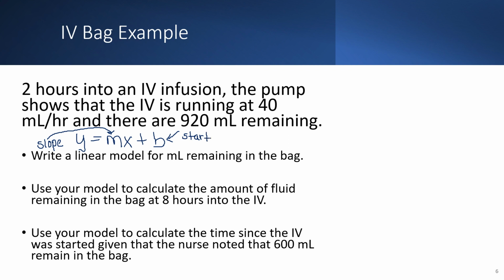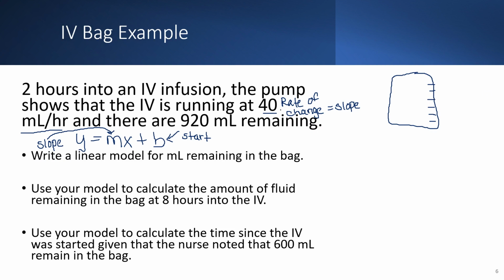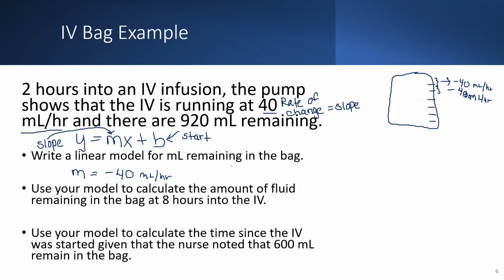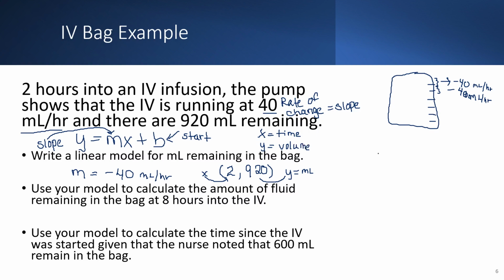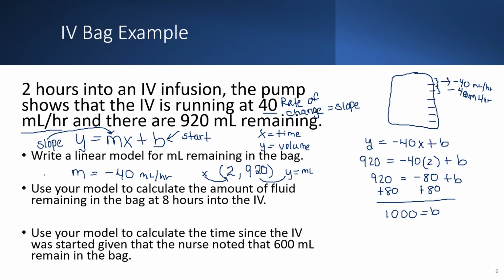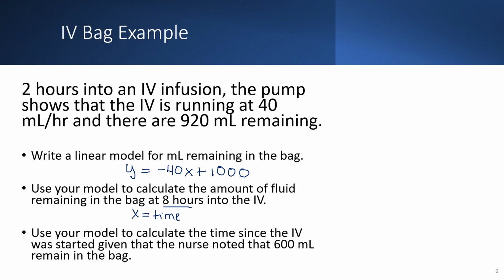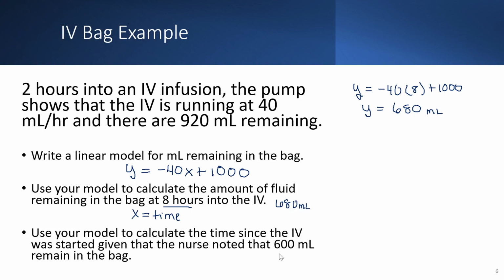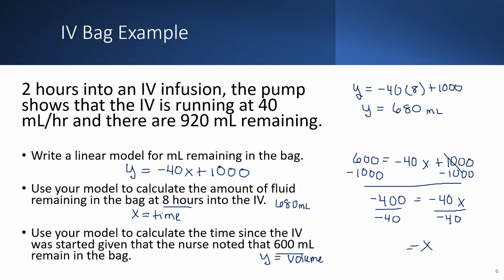Linear Model for IV Bag